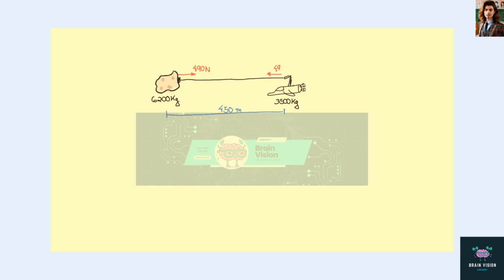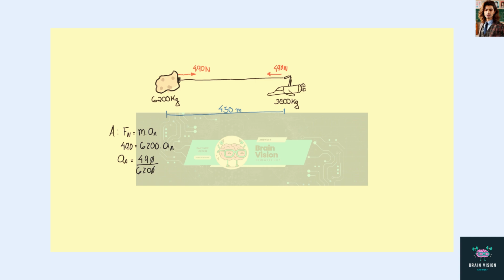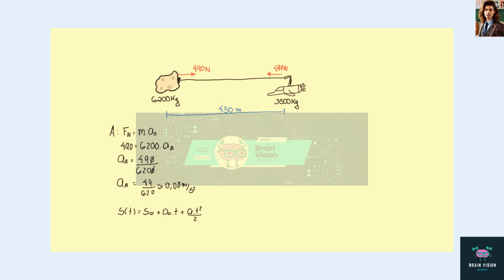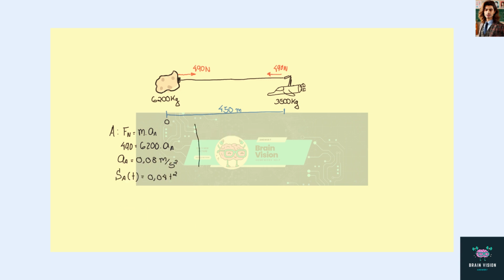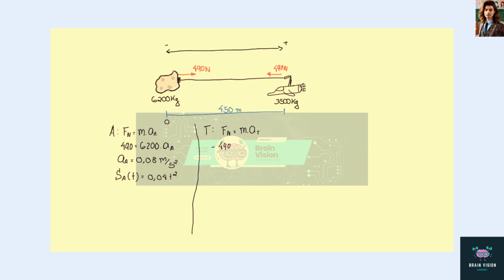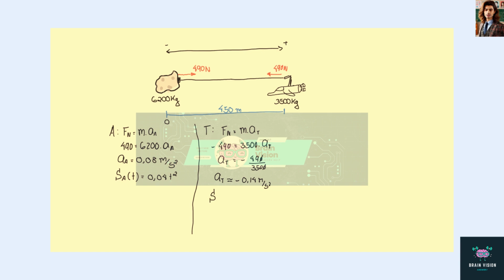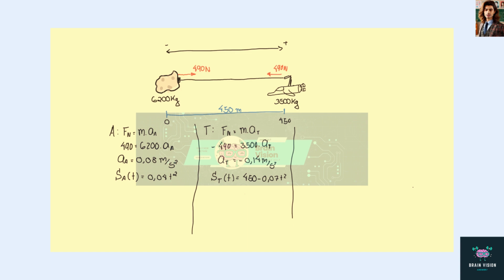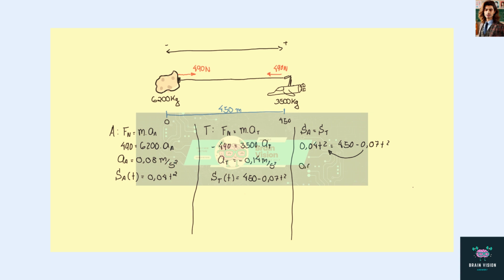At a time when mining asteroids has become feasible, astronauts have connected a line between their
At a time when mining asteroids has become feasible, astronauts have connected a line between their space tug and a asteroid. Using their tug's engine, they pull on the asteroid with a force of 490 . Initially the tug and the asteroid are at rest, 450 apart. How much time does it take for the tug and the asteroid to meet?